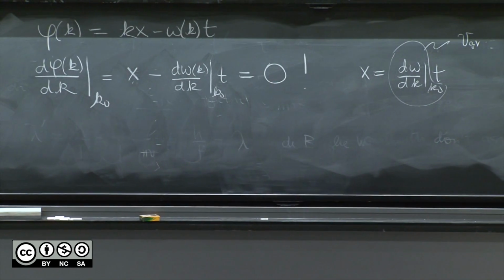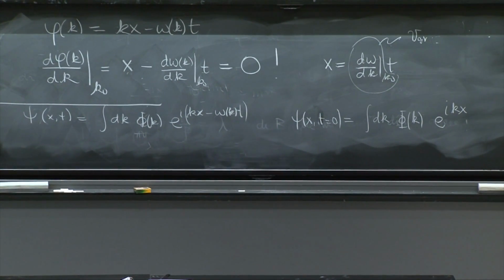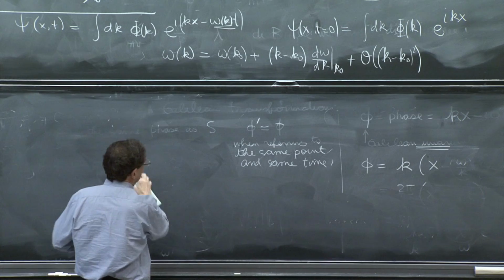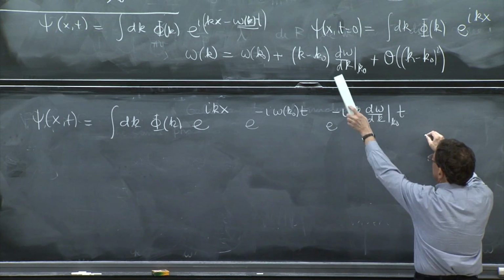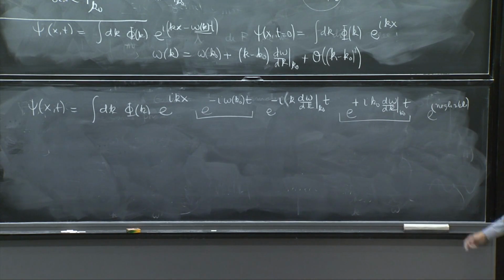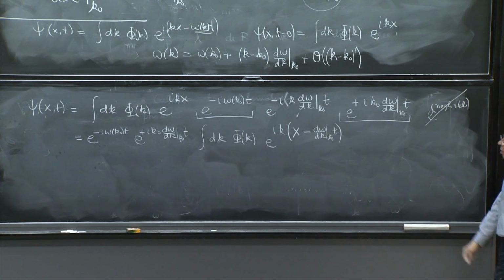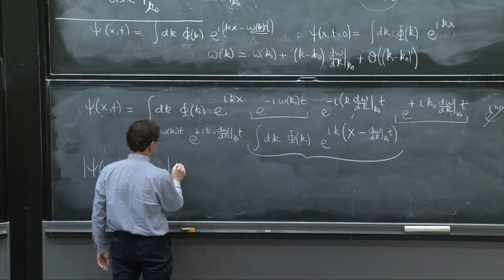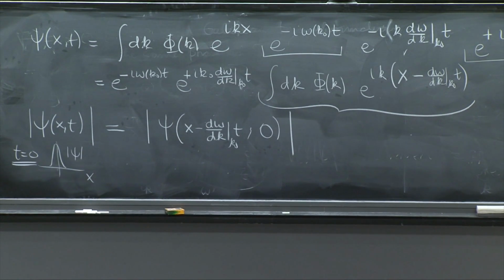Motion of a wave-packet